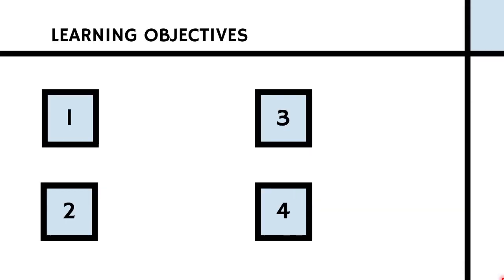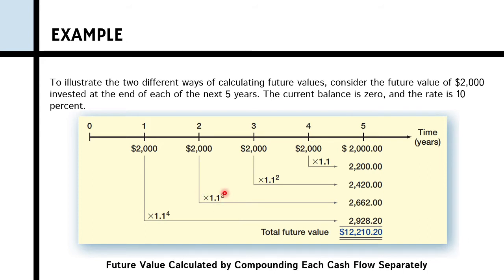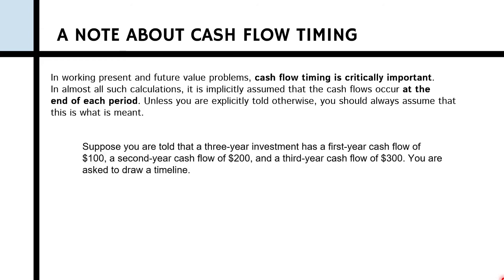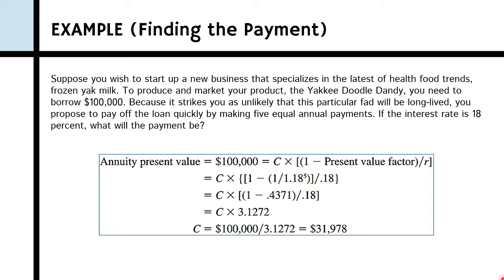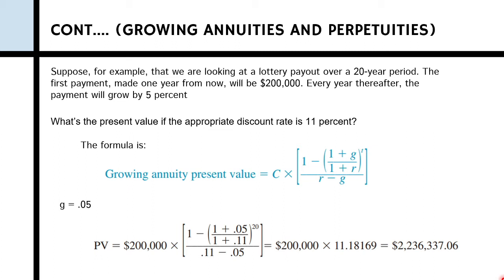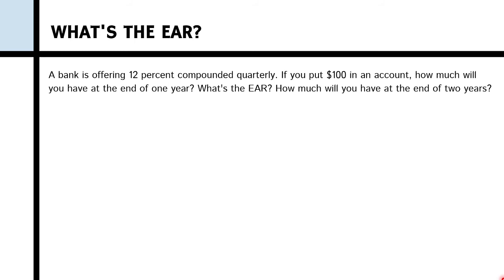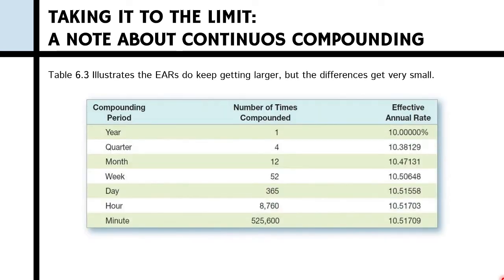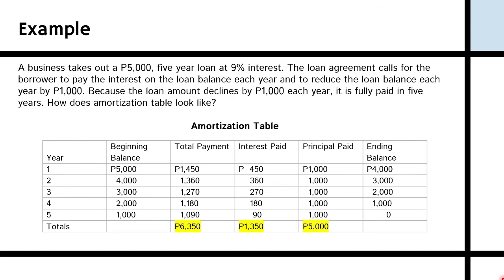Discounted Cash Flow Valuation - GROUP 2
Group 2

Pineda, Krista Joy D.
Encila, Ma. Angelika
Camarce, Marvin R.
Capinig, Jefferson S.